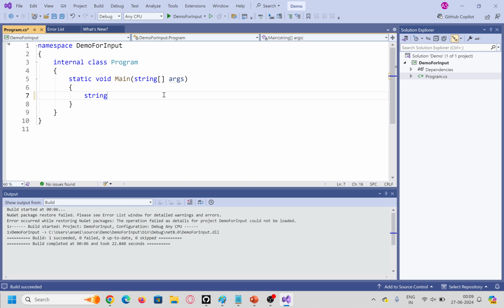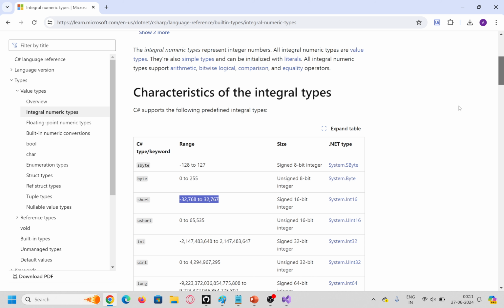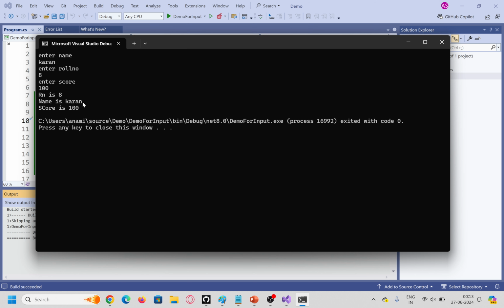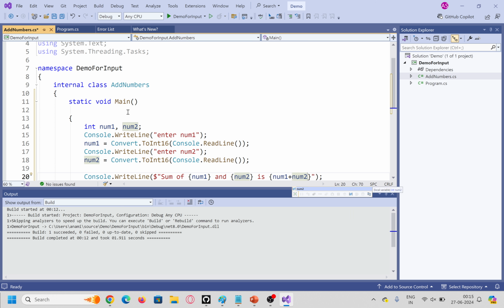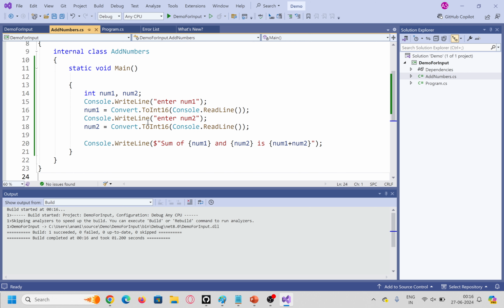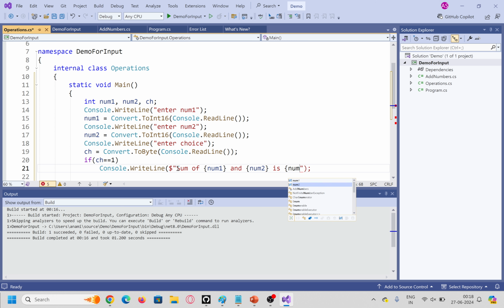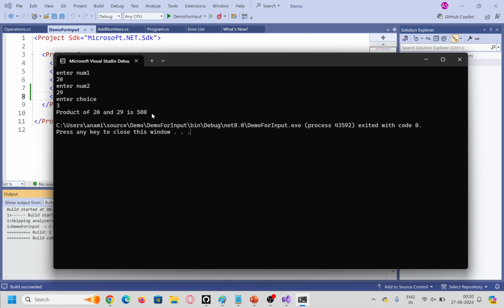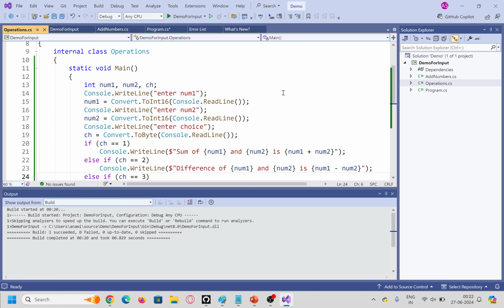Take input from User in C# - Part4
In this tutorial, we are talking about how to take input from user, Also if a project cointains more than one Main method, how to run the project

Program.cs
namespace DemoForInput
    internal class Program
        static void Main(string[] args)
            string name;
            Console.WriteLine("enter name");
            name = Console.ReadLine();
            int rn;
            Console.WriteLine("enter rollno");
            rn = Convert.ToByte(Console.ReadLine());
            int score;
            Console.WriteLine("enter score");
            score = Convert.ToByte(Console.ReadLine());
            Console.WriteLine("enter date of birth");
            DateTime dateOfBirth = Convert.ToDateTime(Console.ReadLine());
            Console.WriteLine("enter total marks");
            float totalMarks = Convert.ToSingle(Console.ReadLine());

            Console.WriteLine($"Rn is {rn}\nName is {name}\nSCore is {score}");

Operations.cs

using System;
using System.Collections.Generic;
using System.Linq;
using System.Text;
using System.Threading.Tasks;

namespace DemoForInput
    internal class Operations
        static void Main()
            int num1, num2, ch;
            Console.WriteLine("enter num1");
            num1 = Convert.ToInt16(Console.ReadLine());
            Console.WriteLine("enter num2");
            num2 = Convert.ToInt16(Console.ReadLine());
            Console.WriteLine("enter choice");
            ch = Convert.ToByte(Console.ReadLine());
            if (ch == 1)
            if (ch == 1)
                Console.WriteLine($"Sum of {num1} and {num2} is {num1 + num2}");
            else if (ch == 2)
                Console.WriteLine($"Difference of {num1} and {num2} is {num1 - num2}");
            else if (ch == 3)
                Console.WriteLine($"Product of {num1} and {num2} is {num1 * num2}");
            else if (ch == 4)
                Console.WriteLine($"Remainder of {num1} and {num2} is {num1 % num2}");
            else
                Console.WriteLine("invalid choice");

            int num1, num2;
            Console.WriteLine("enter num1");
            num1 = Convert.ToInt16(Console.ReadLine());
            Console.WriteLine("enter num2");
            num2 = Convert.ToInt16(Console.ReadLine());

To Start project from Operations class , chnage in project file

     This should come in Angular brackets

    StartupObject DemoForInput.Operations StartupObject